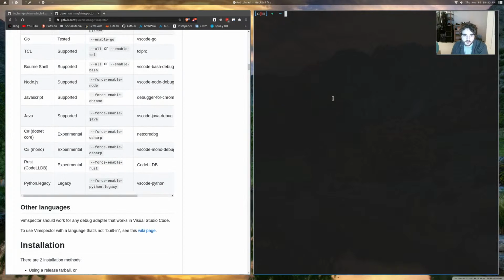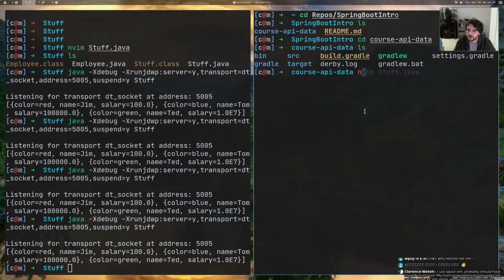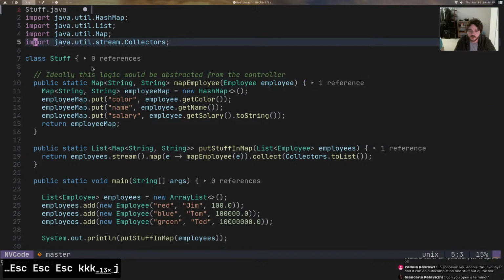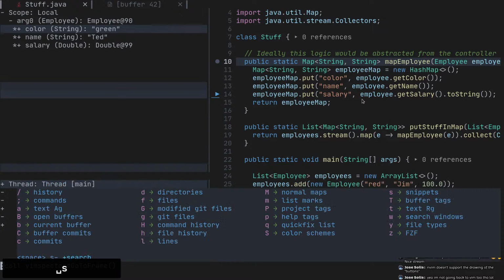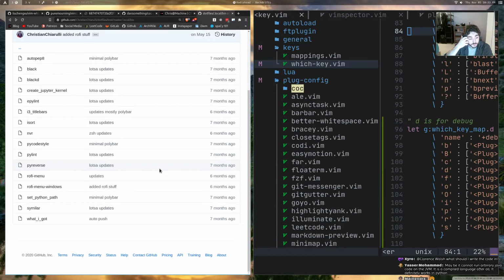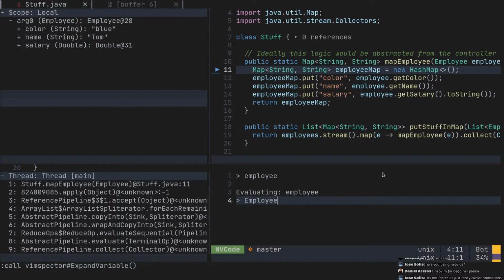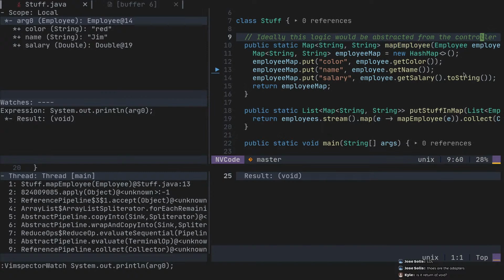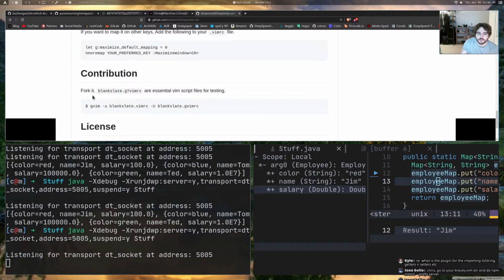Neovim - Java Vimspector Live